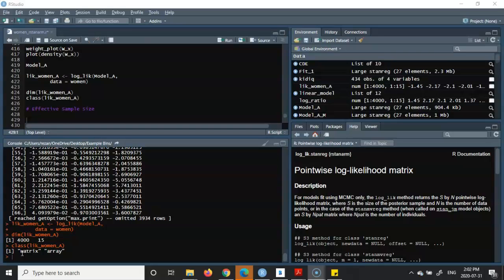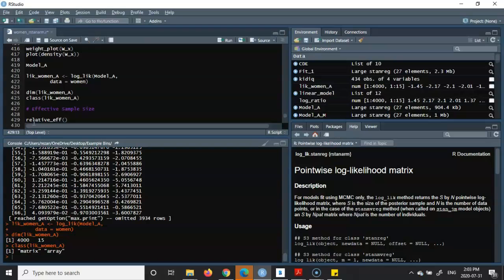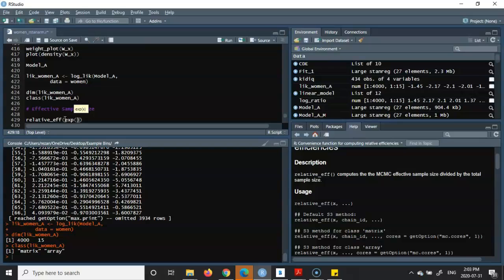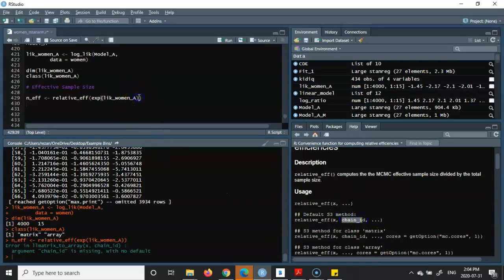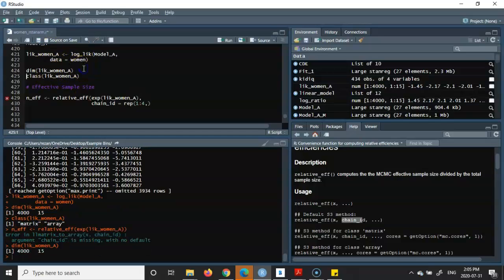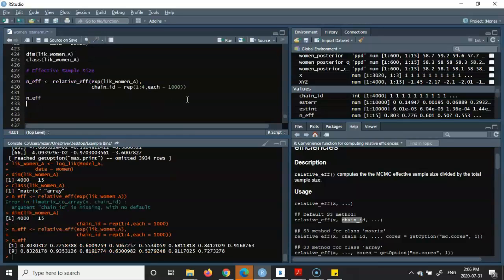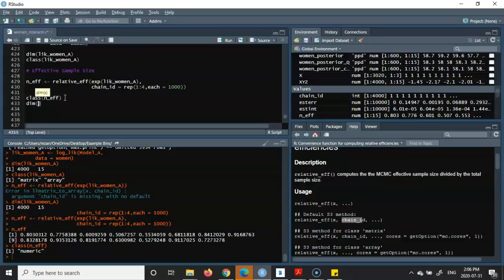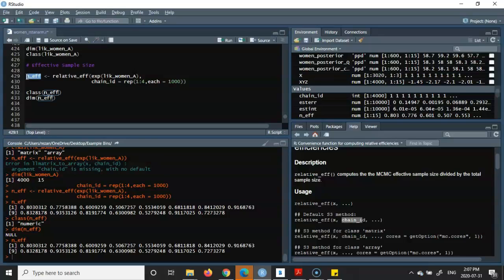29- Relative effective sample size MCMC